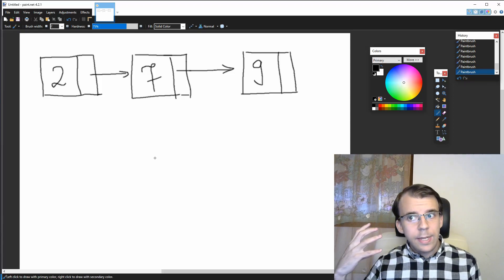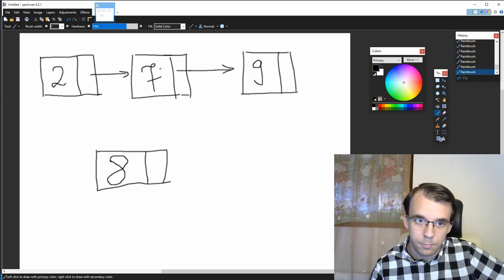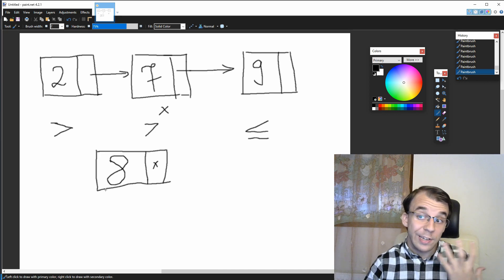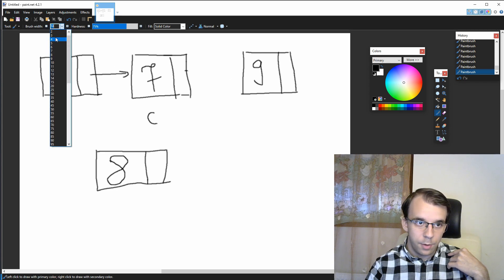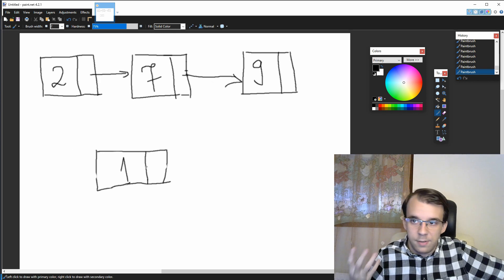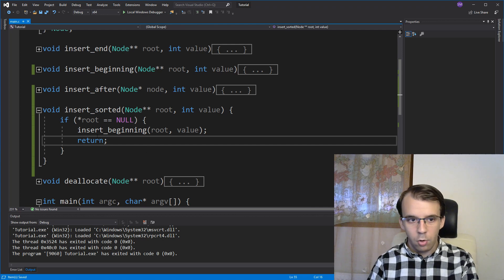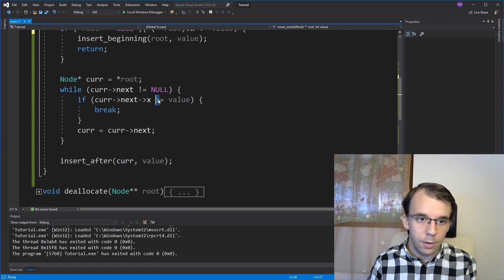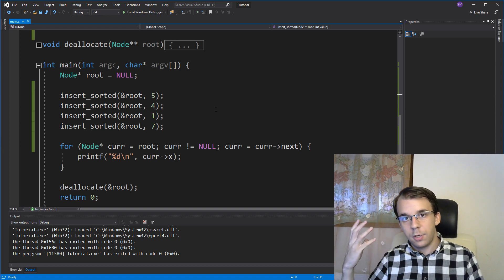Sorted linked list